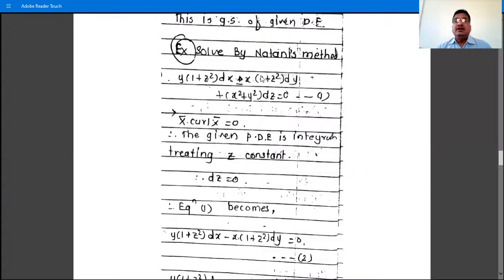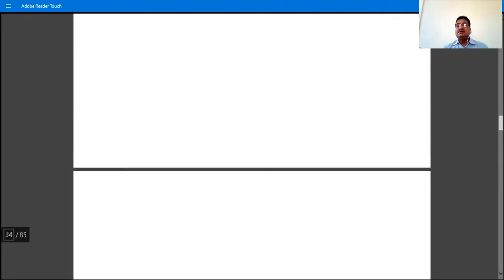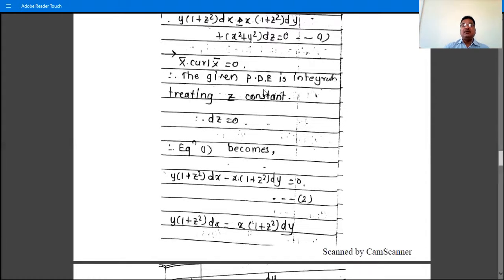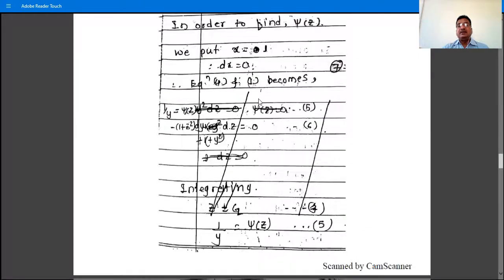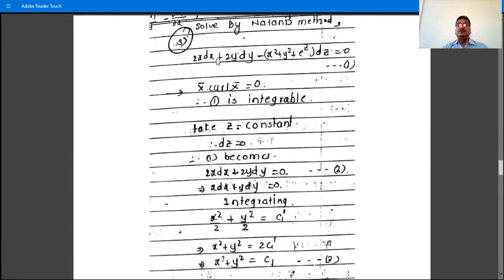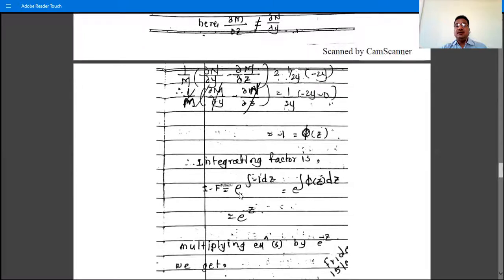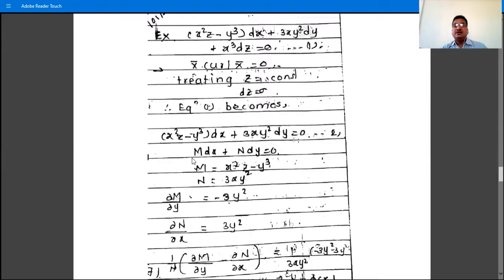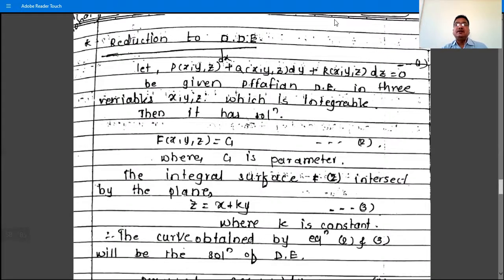13.T.Y.B.Sc.(Sem.-II)(Paper-IV:PDE) Introduction to Ordinary and Partial D.E.-13 Dr.B.D.Gavhane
Pfaffian Differential Equation-Type: Natani's Method